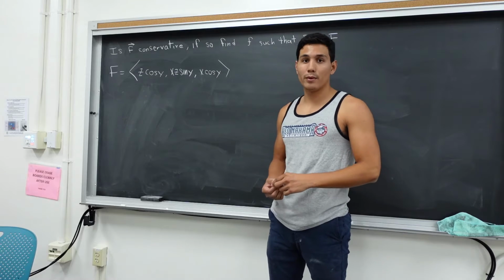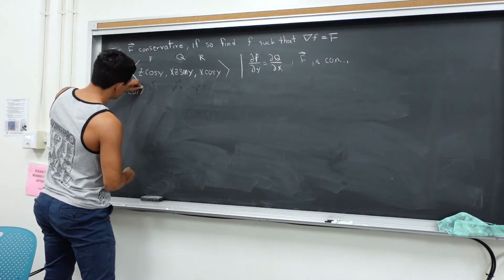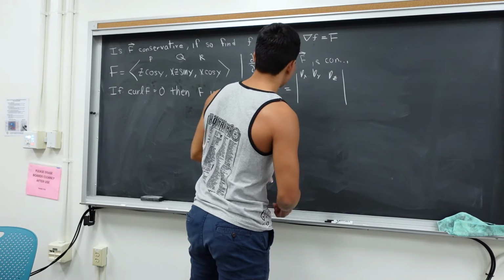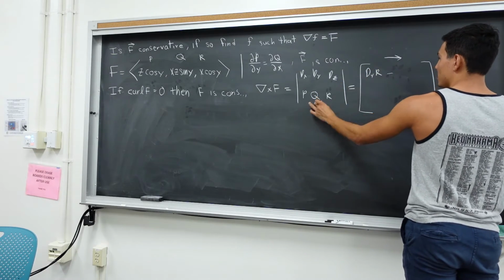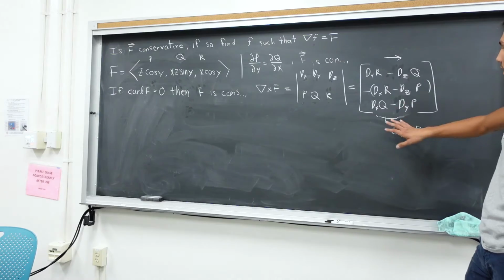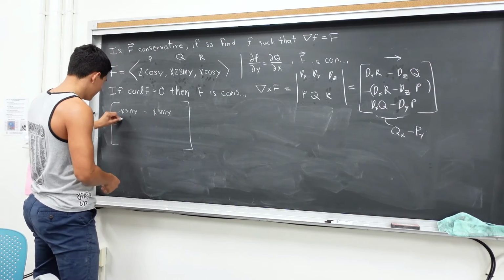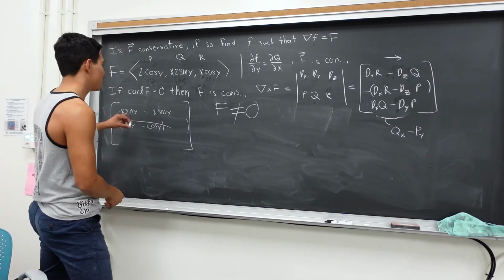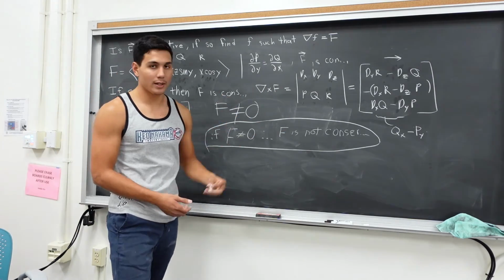Using Curl to tell if the field is conservative